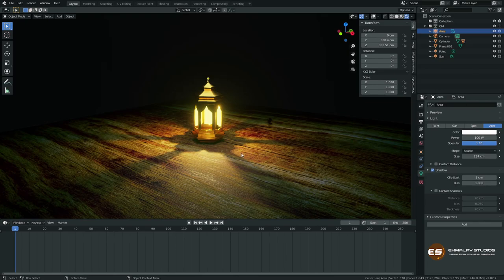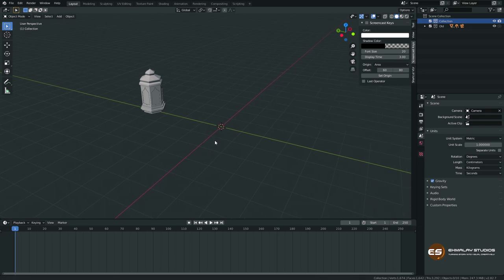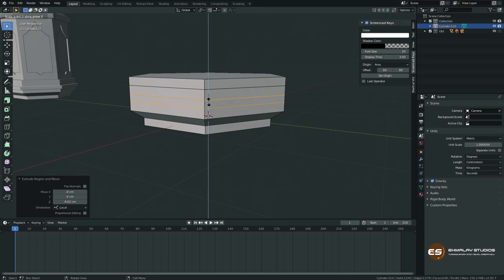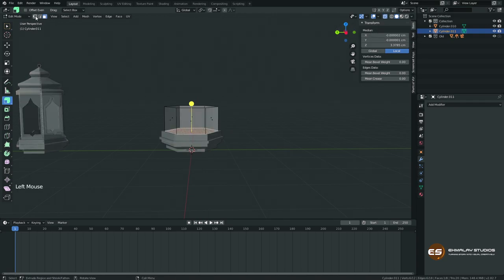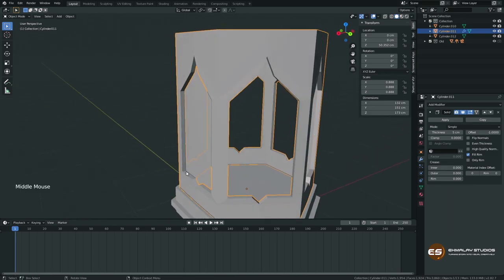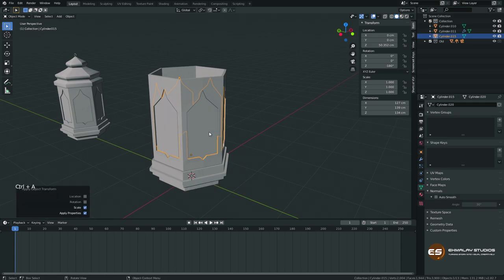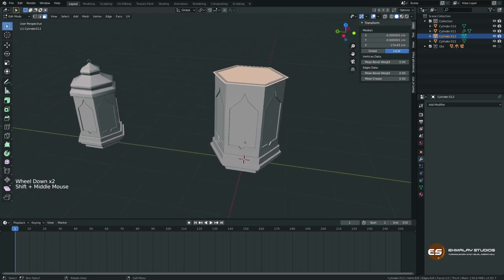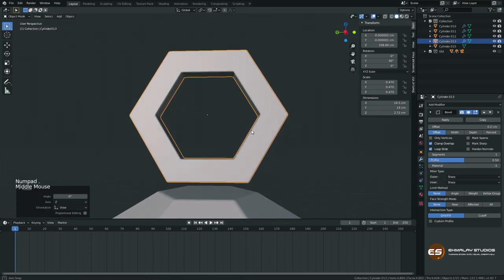Blender Beginner Tutorial - Craeting Lantern - Lamp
How to create Lantern -Light in Blender, Tutorial for begginer or intermediate.